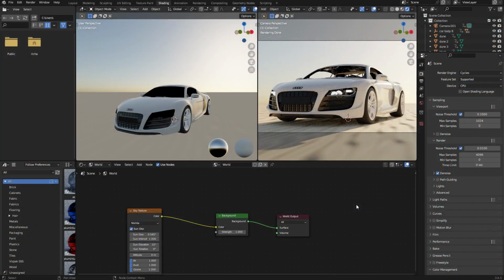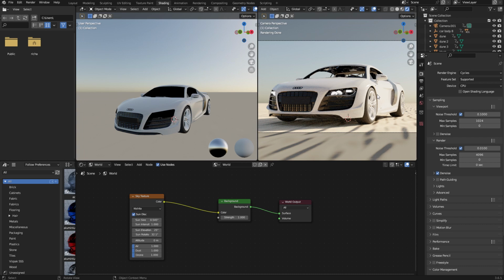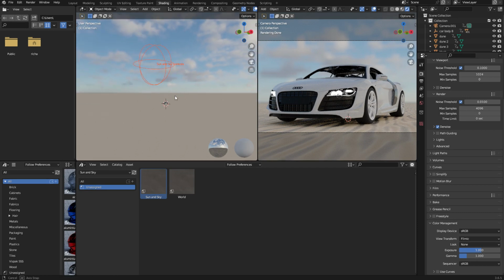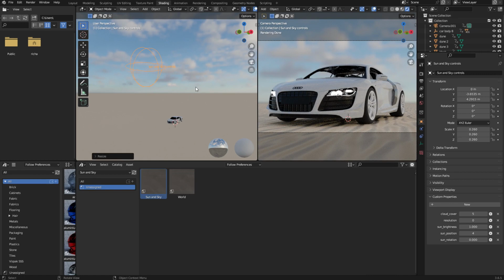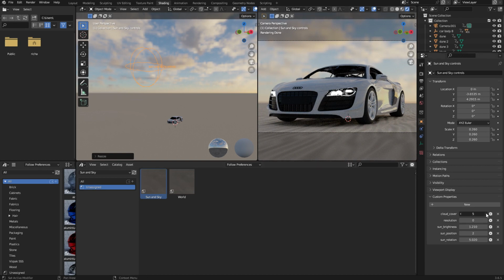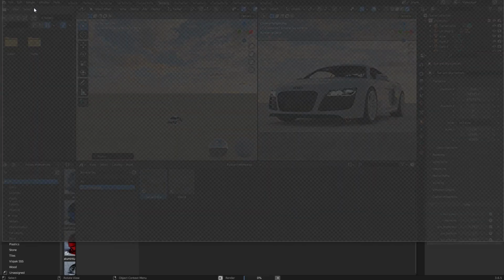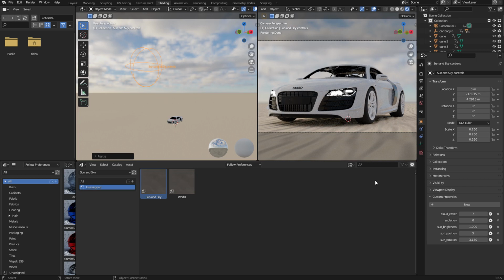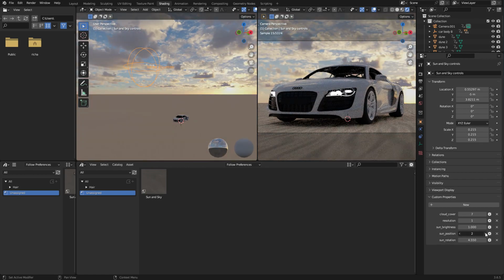HDR Sun and Sky for Blender demo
A demo of my Sun and Sky Add-On for Blender. You can buy the add-on from here: